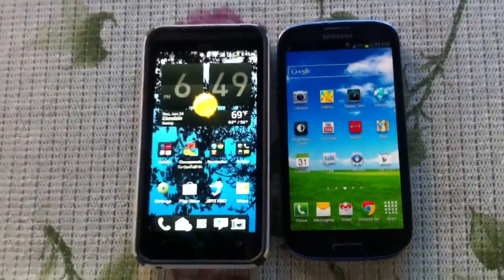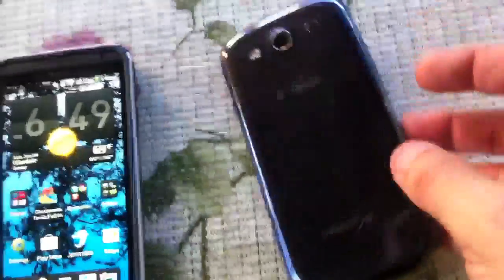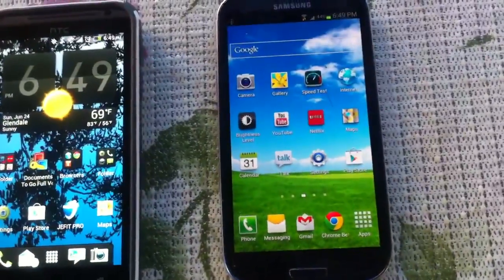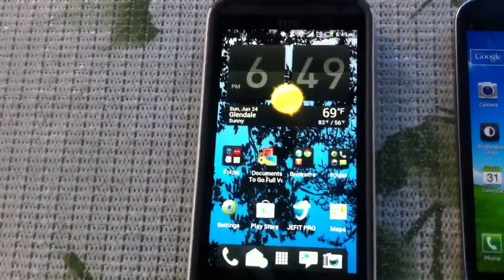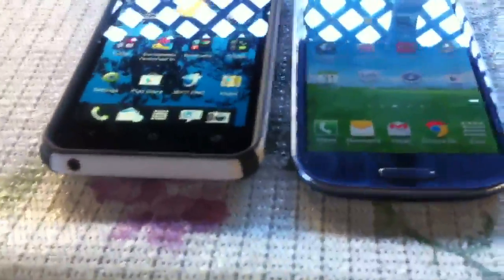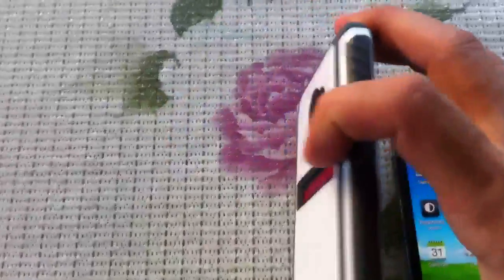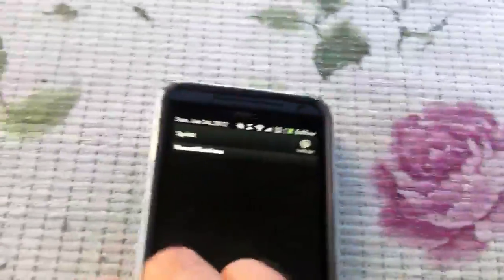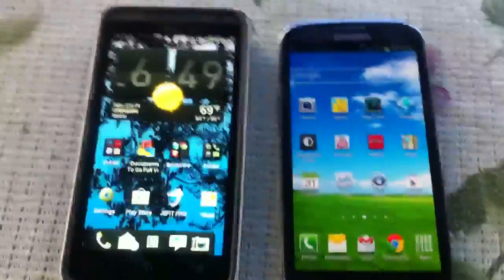Samsung Galaxy S3 vs HTC Evo 4G LTE Quick Hands on Hardware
click on the SpecAndTechMan Radio link for Live blog talk radio, myself & TheHoodTechMan Tuesday, Wednesday, and Sunday @ 8pm!!! We add an entertaining aspect to tech! 8pm West Coast time, call and chime in LIVE Tuesday, Wednesday, and Sunday @8pm West Coast time!!!

Hardware comparison of two of the hottest phones in the market today, the Samsung Galaxy S3 for T-Mobile and HTC Evo 4G LTE for Sprint.

Tags -

Samsung Galaxy S3 SIII EVO 4G Hardware Comparison Hands On T-Mobile Sprint Carrier Google Android ICS Ice Cream Sandwich Sense Touchwiz 4.0